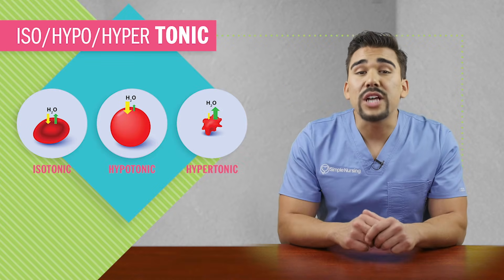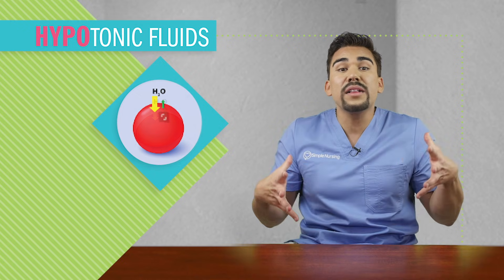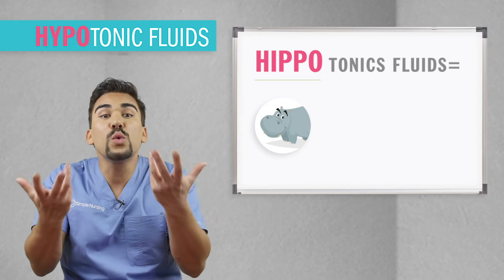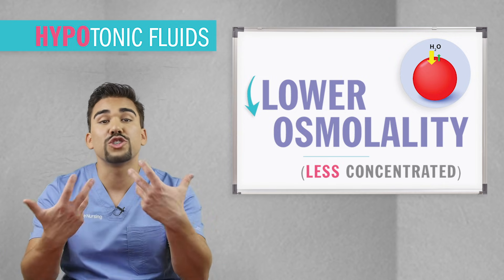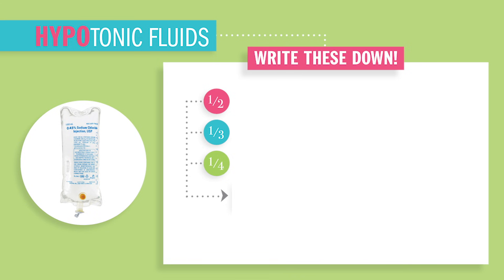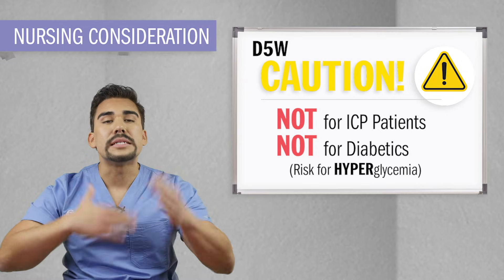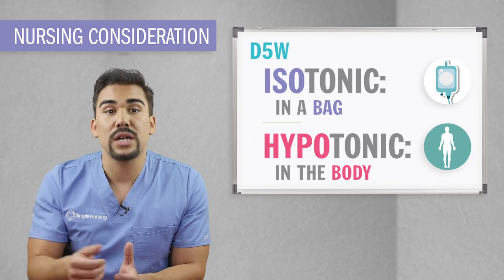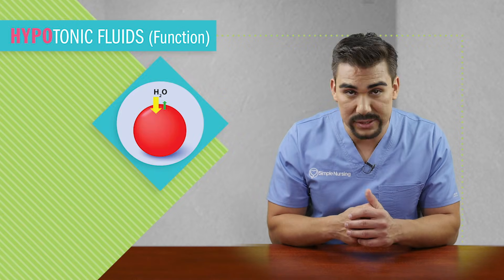Short IV Fluids Video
Today’s video is all about isotonic, hypotonic, & hypertonic IV fluids for Nursing Students and NCLEX Review.

As a nurse, you’ll administer several types of fluids to patients to help rebalance their own bodies. These fluids can be isotonic (the same concentration as the fluid in the blood), hypotonic (lower concentration than blood), or hypertonic (higher concentration than blood).

Check out our video to help memorize which of these kinds of fluids you need to administer on a patient-to-patient basis.